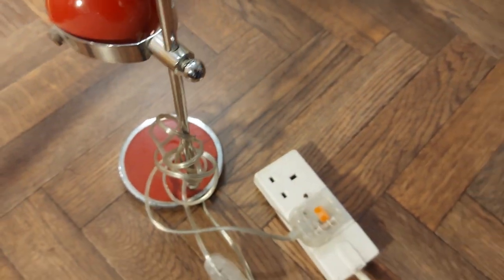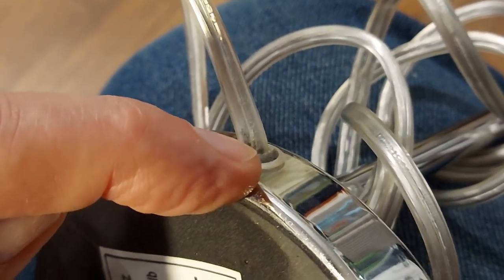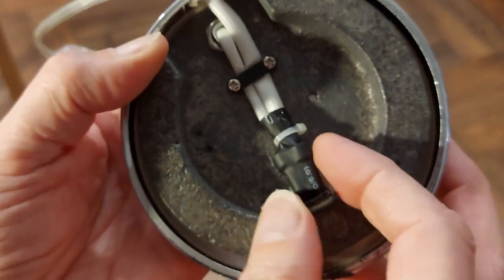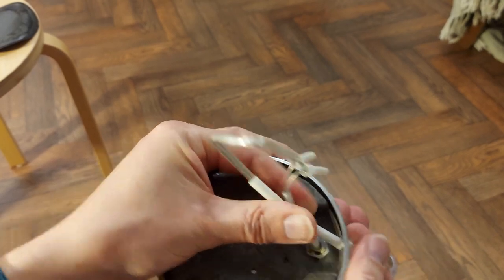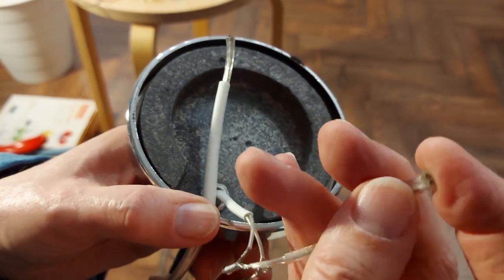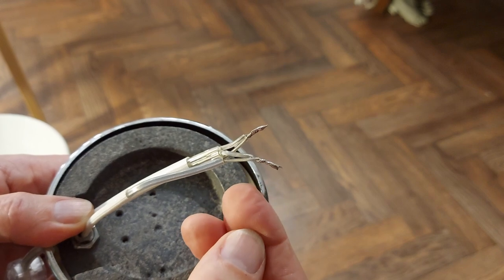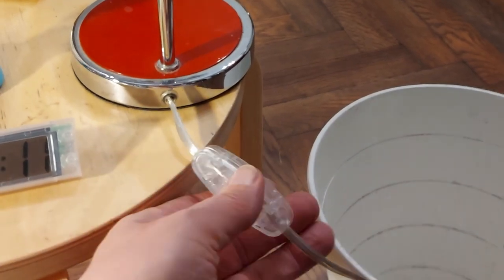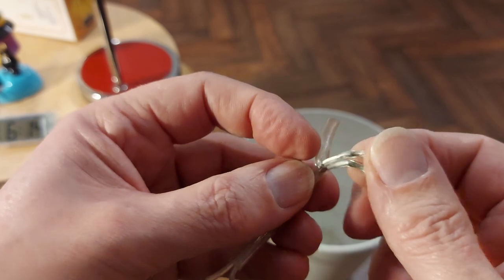Fixing an old B&Q Table Lamp Item No 3665688